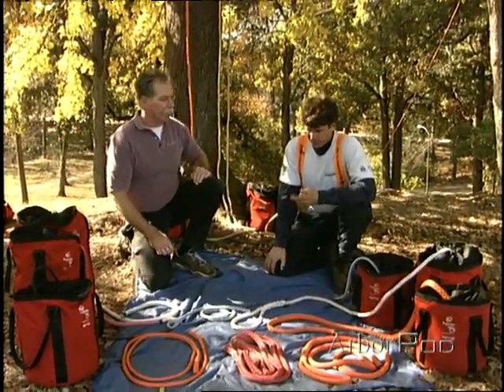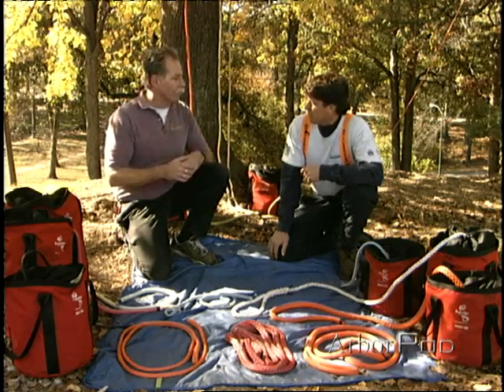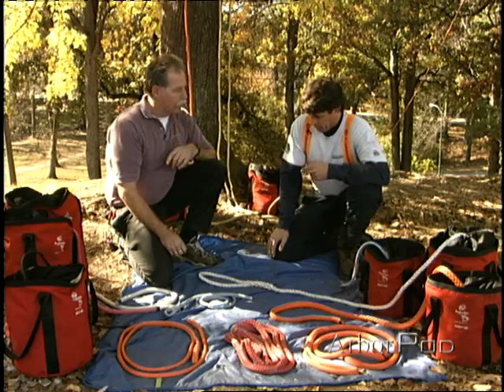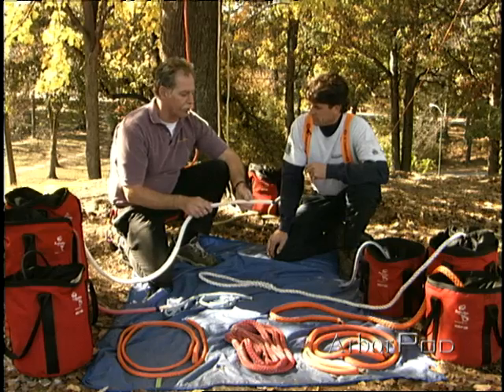Ropes Part 1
Listen to two arboriculture climbing experts talk about the fibers and characteristics of rope and how different constructions of rope are best used in the arboricultural industry.